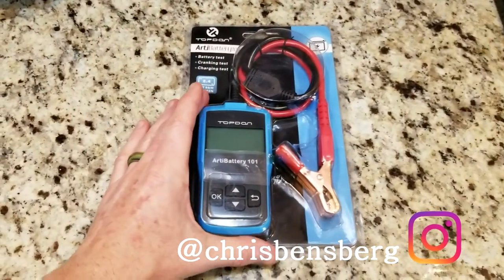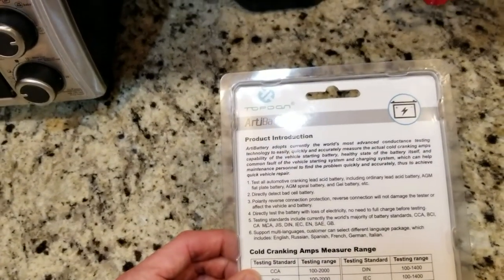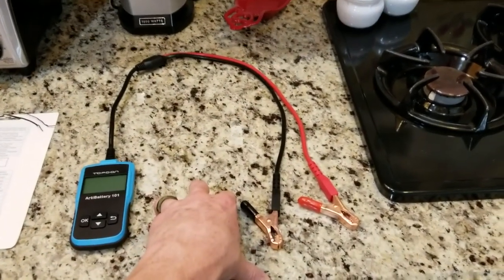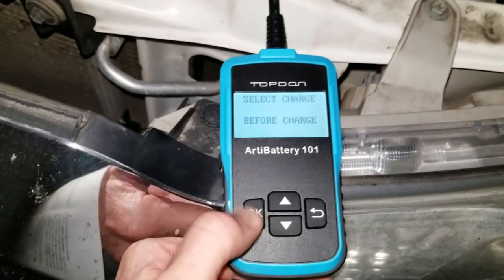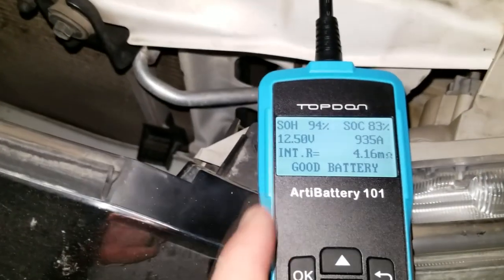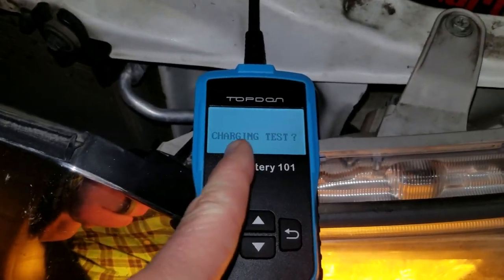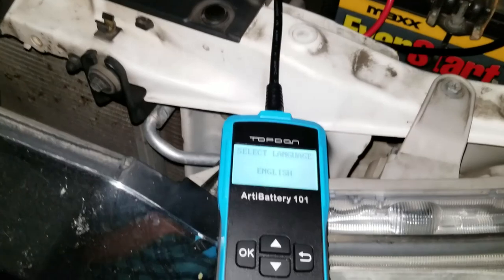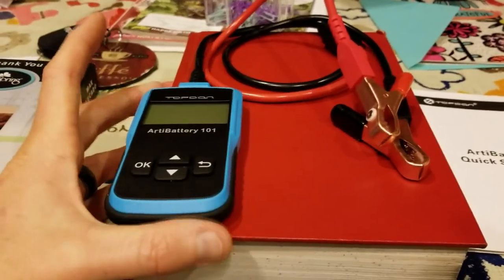THE BEST WAY TO TEST YOUR CAR BATTERY - AGM BATTERIES LEAD ACID BATTERIES & MORE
TopDon Battery Tester

My Camera Equipment I Use For My videos:
Canon S110
Samsung S8+
64B HD memory card

-UK Shoppers

TopDon Battery Tester

Thank you coffee keeps me making great videos:
Bitcoin Send Here: 146fabYwqwG1TAYDo5D5co1x9wEpMzwoCB
Ripple XRP: rG6MDJomMSnpiDNFjJXm6e5GsWCcg6REWb

God Bless

Hey Folks, in this video I show you how the best way to test your car battery, Top Don Battery tester gives you the information you need and the right time, before you start pouring money into a new battery or replacing your alternator. This tester is great for BMW & European Cars with AGM batteries or just your normal lead acid batteries:)